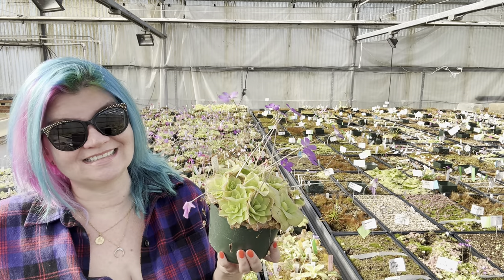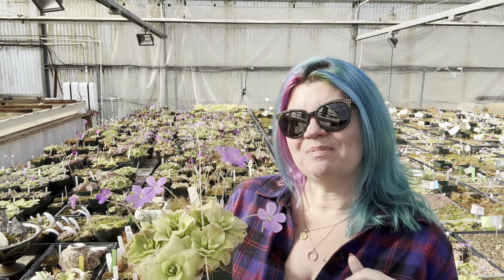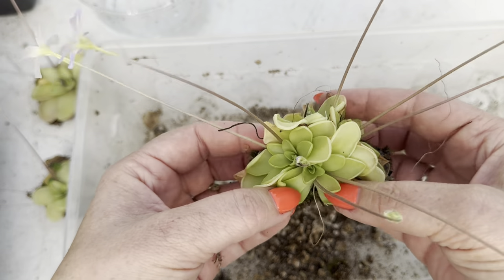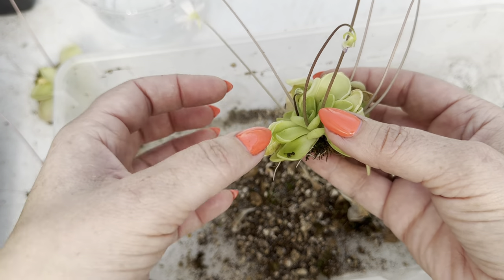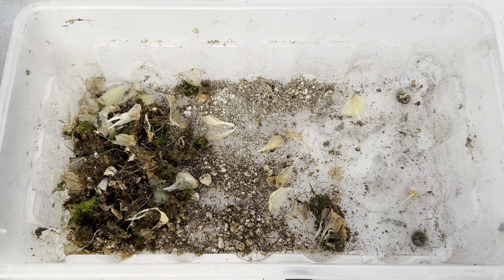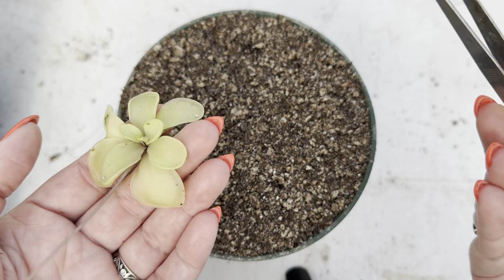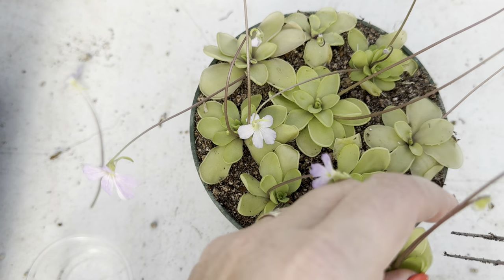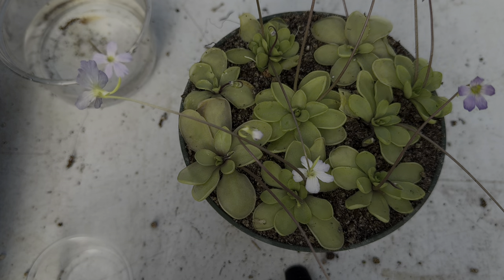The Step by Step Guide to Dividing & Repotting Butterworts/Pinguicula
Repotting your plants can be a bit scary if you haven’t done it before! Daniela will walk you through repotting your butterworts or Pinguicula in this video. For more information or to buy ping mix